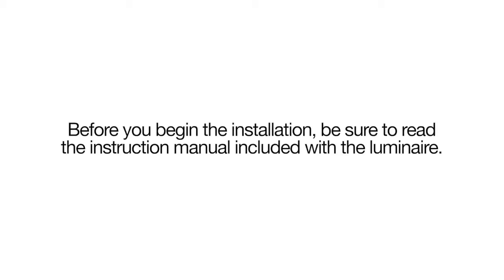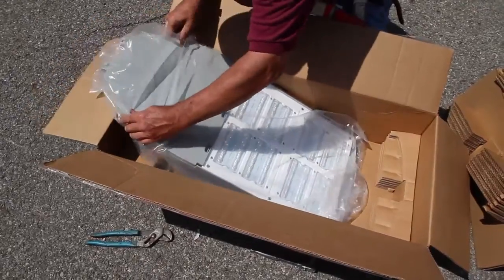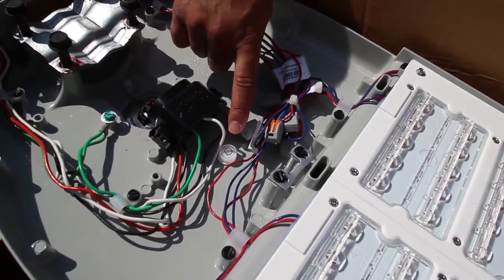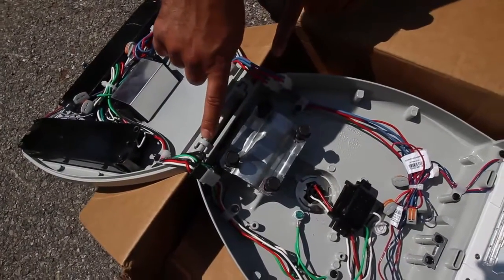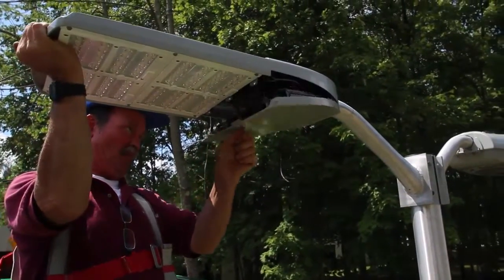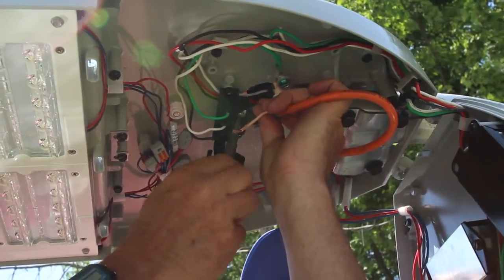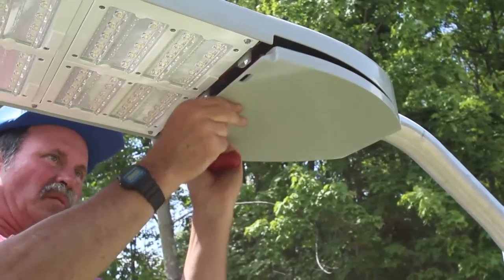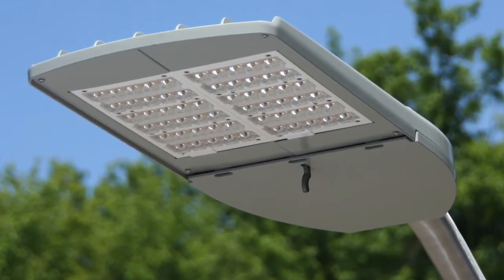Autobahn ATB2 Installation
Product installation demo for the AEL Autobahn ATB2 Roadway Luminaire intended for HID cobrahead replacement